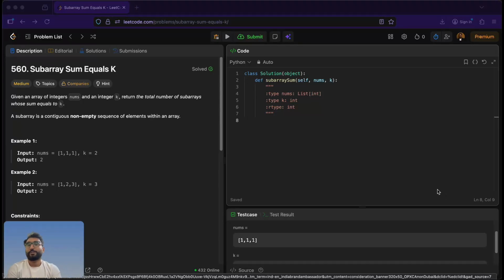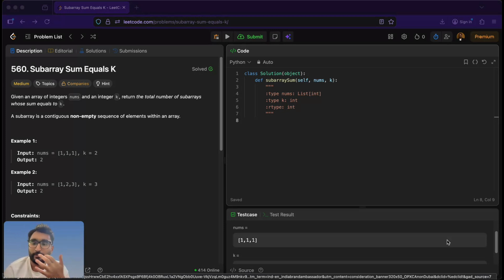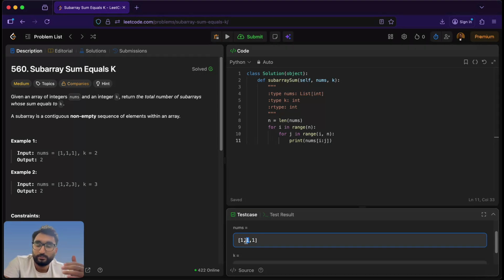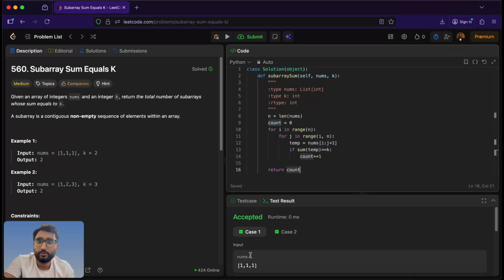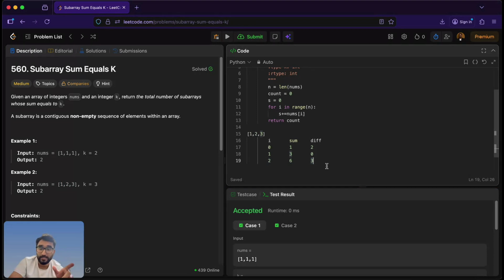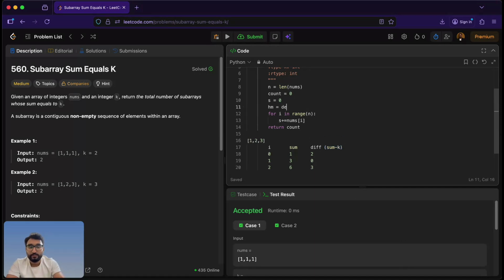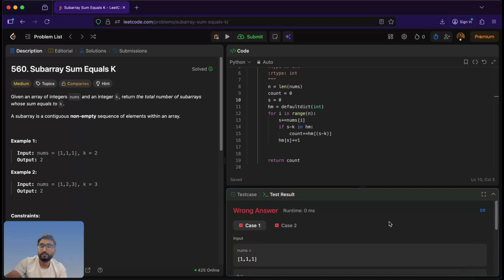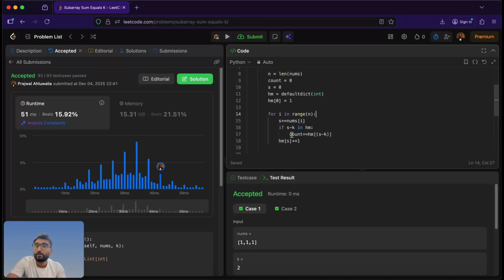Leetcode: 560 | Subarray Sum Equals k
In today’s video, we’re solving Subarray Sum Equals K, one of the most important subarray problems and a favorite in coding interviews.
As always, we’ll start from the brute-force intuition, understand the thinking behind it, and then move step-by-step into the optimized prefix sum + hashmap solution.

This video is made for:

Students preparing for placements & internship interviews

Working professionals revising DSA after long workdays

Beginners who want to understand problems, not just memorize formulas

We’ll cover:
✓ What a subarray really means
✓ Why brute force uses two loops
✓ How prefix sums help
✓ Why hashmaps make the solution O(n)
✓ A simple explanation of sum - k logic
✓ Common edge cases people get wrong

If you find this helpful, check out the other videos in the DSA playlist — we’re building the entire sheet together, calmly and clearly.
Let’s solve this one.